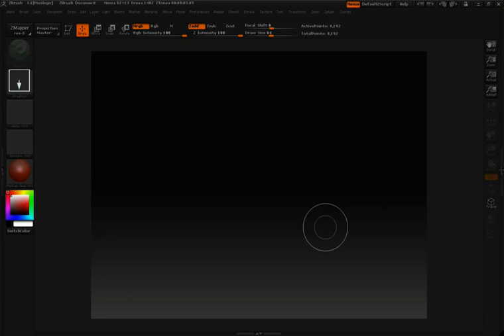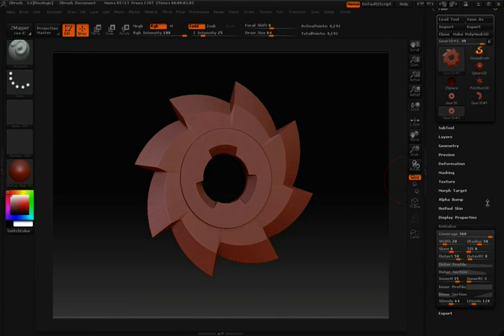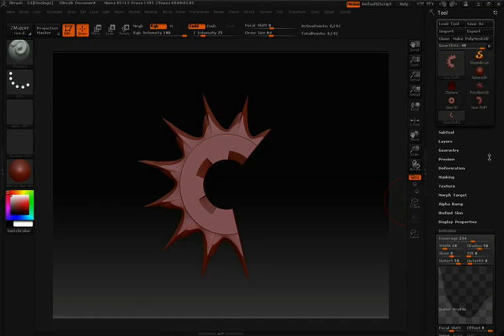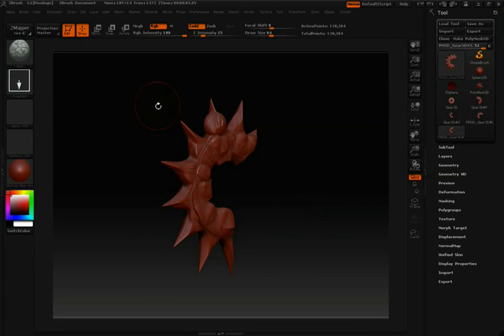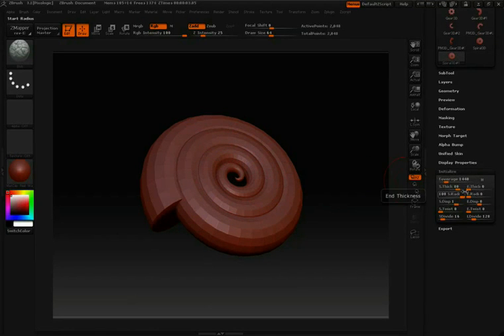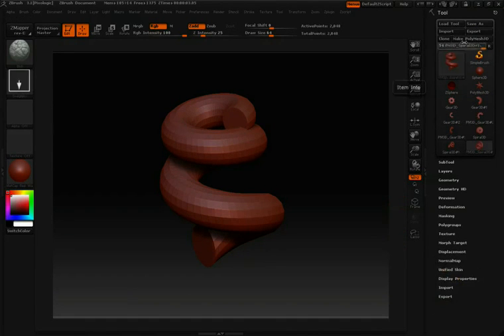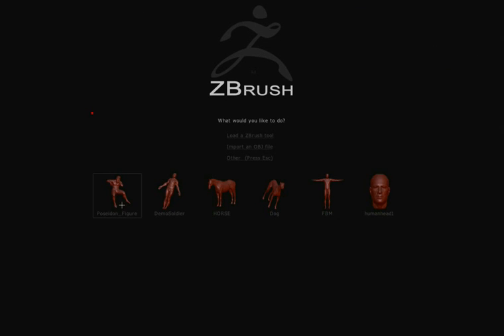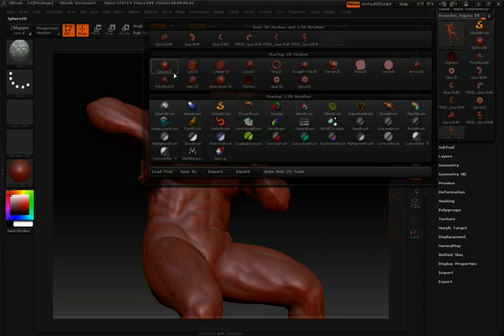ZBrush Tutorials (Getting Started) - Start 3d meshes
ZBrush видео уроки для начинающих  - Start 3d meshes